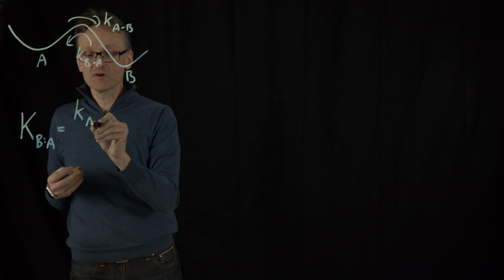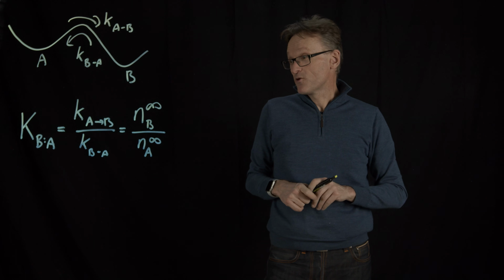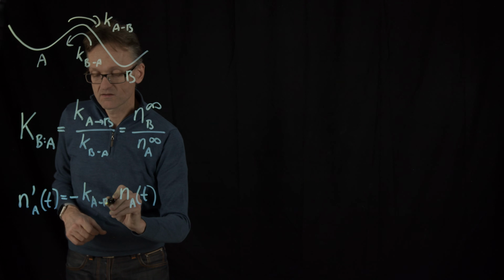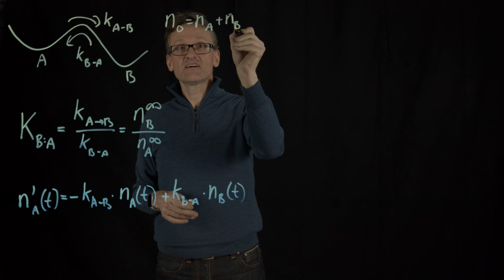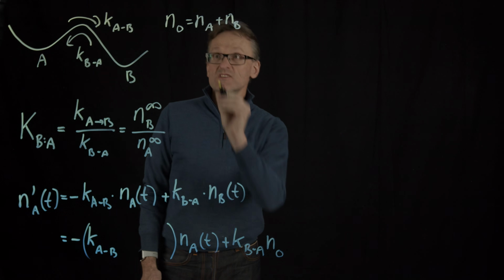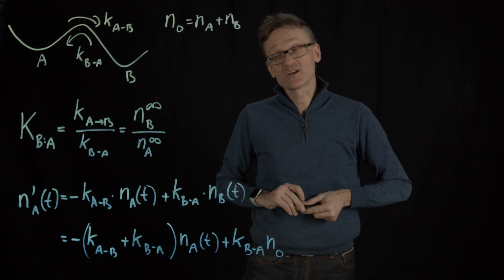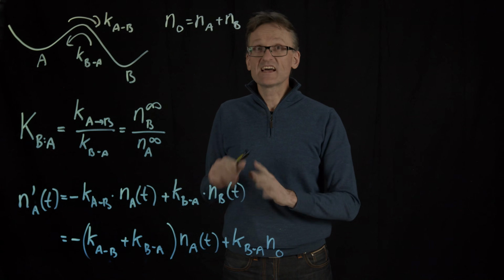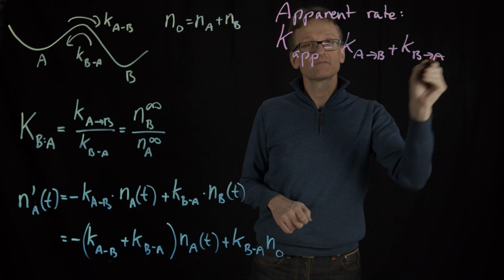Lecture 10, concept 16: Apparent rates (approach to equilibrium) are easier to measure